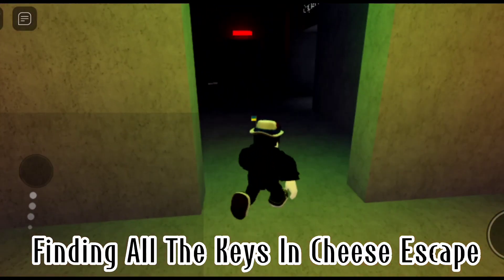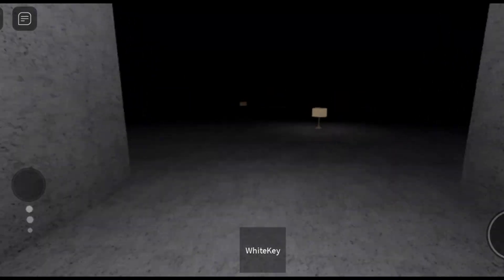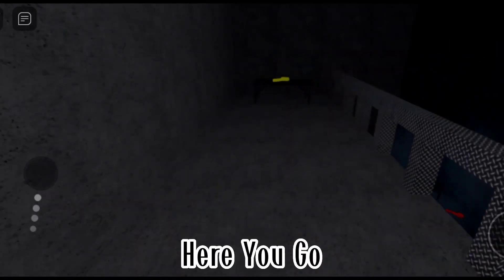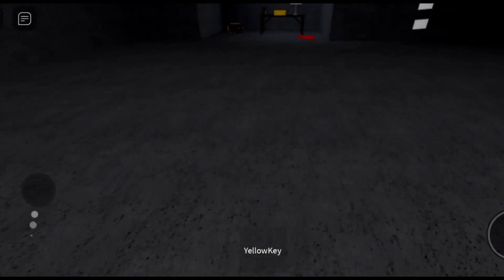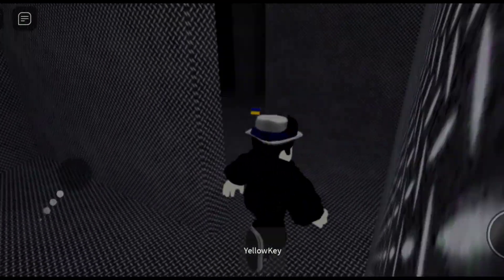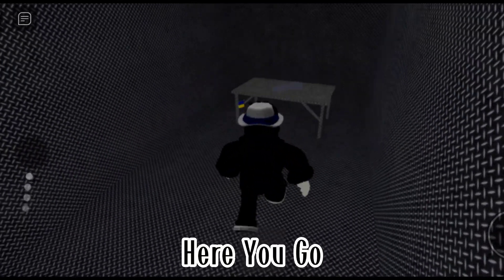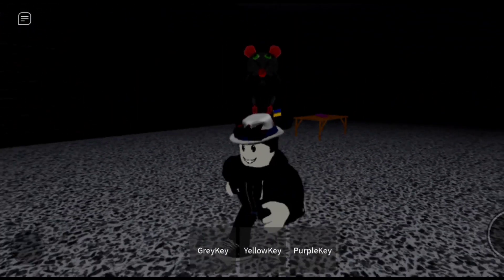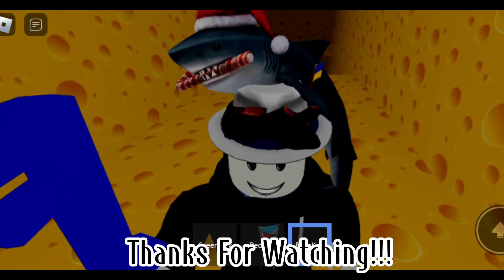[Cheese Escape] All The Key's Locations